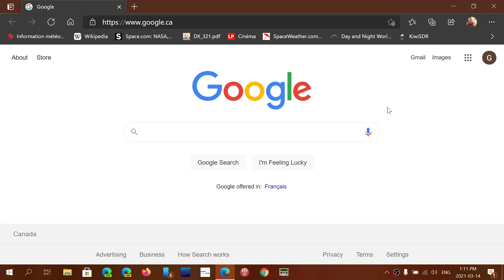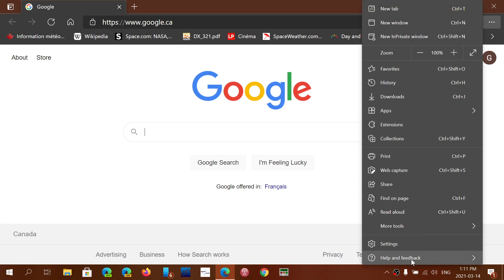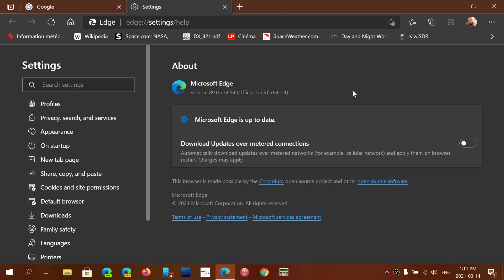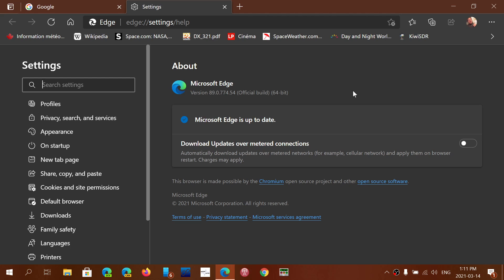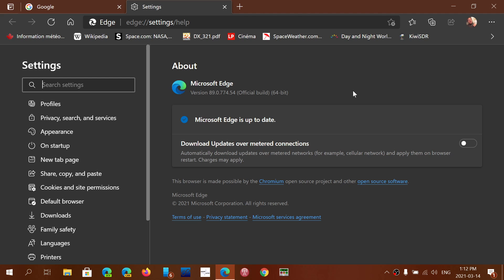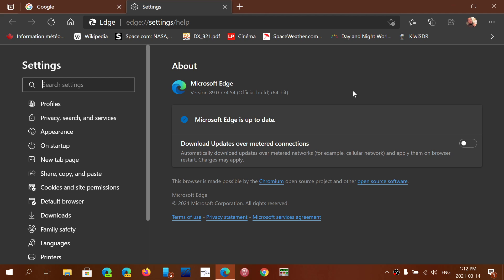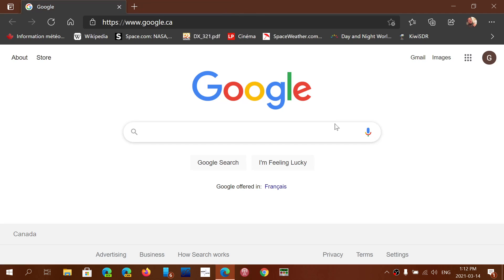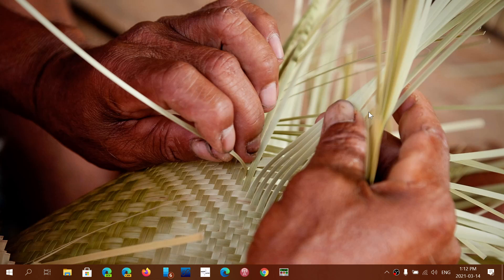IMPORTANT Microsoft Edge stable browser update probably fixes a Security vulnerability March 14th 20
Possibly a security fix , make sure you have updated your Edge stable version